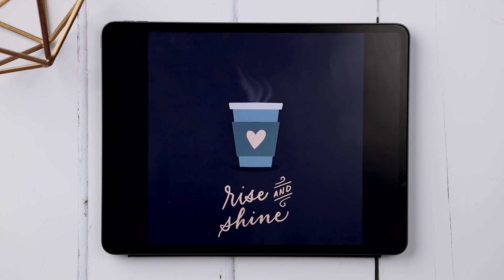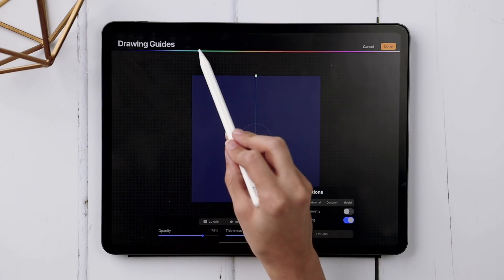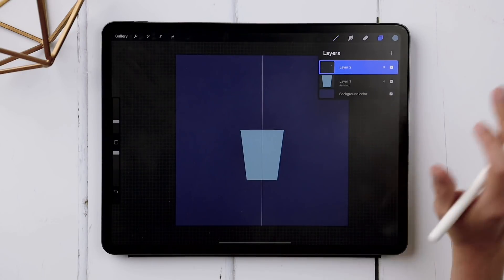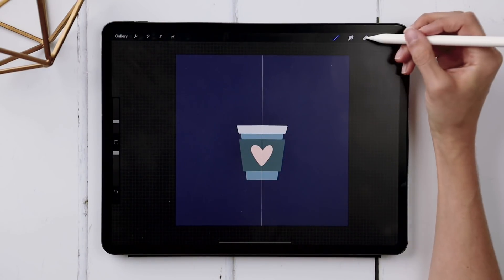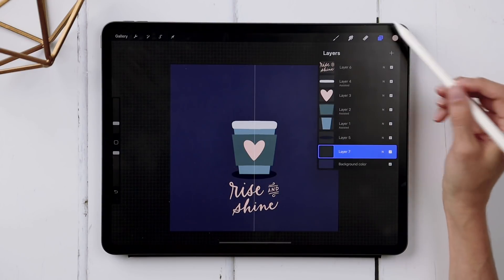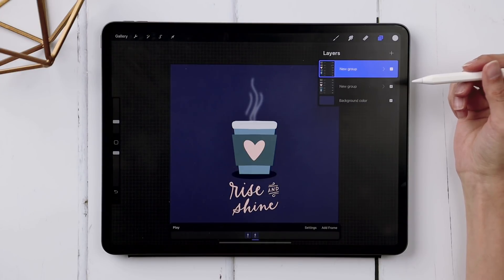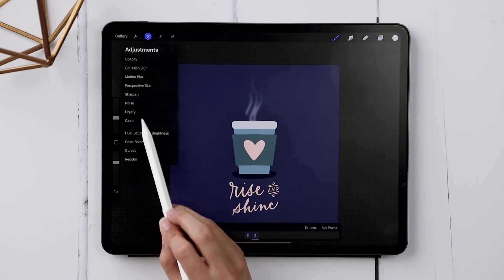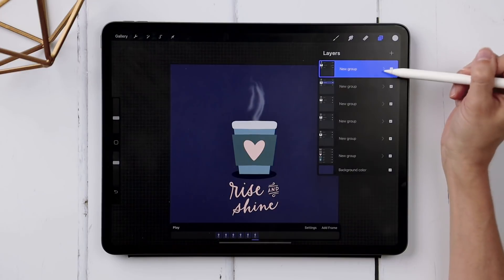Steaming Coffee Animation in Procreate 5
Links to everything mentioned in this tutorial:
Monoweight brush (free when you become an Every Tuesday email subscriber)

In this week's tutorial, we create a steaming coffee animation in Procreate 5 together from scratch! We start by creating our coffee cup utilizing Procreate's symmetry options, add lettering below, then animate the steam using the new animation assist tool. Finally, we export the video and talk about what's needed to successfully post the project to Instagram.